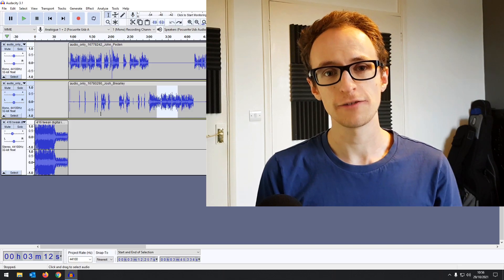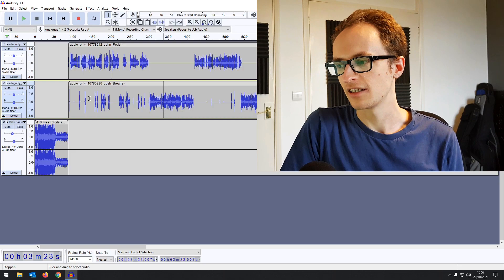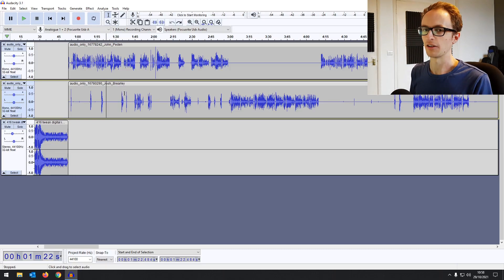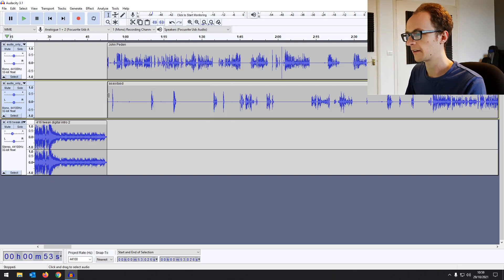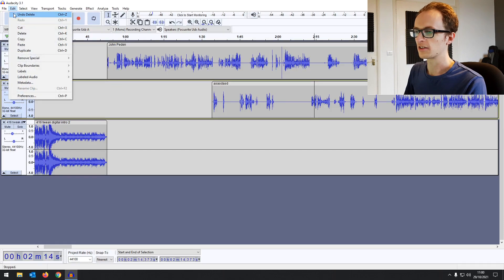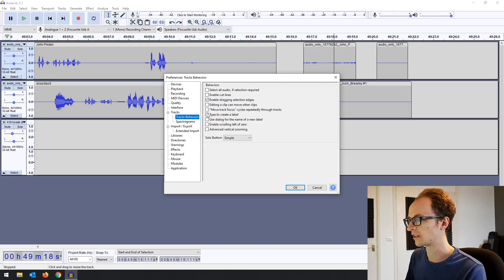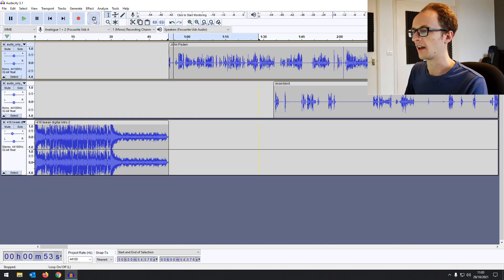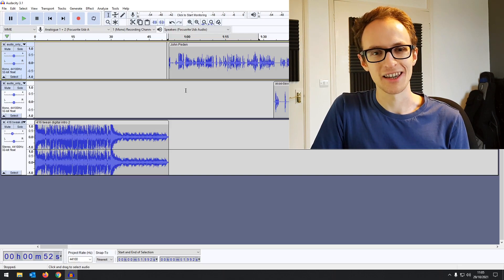Audacity Non Destructive Editing Is Here! (Audacity 3.1 Update)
With the 3.1 update of Audacity, non-destructive editing is finally an option. In this video, I go over all the changes in this huge Audacity update and give my opinions on them.